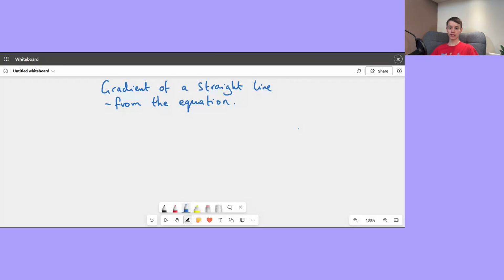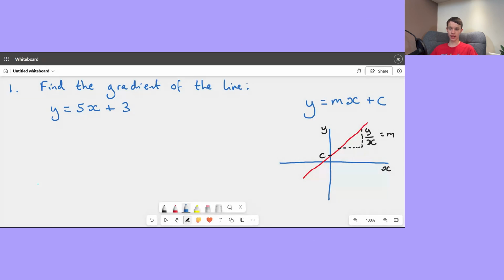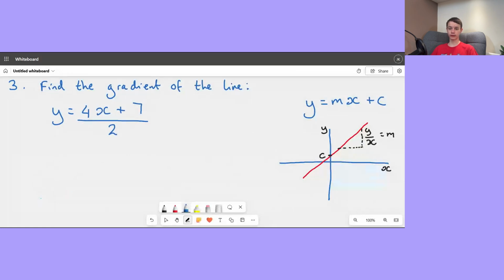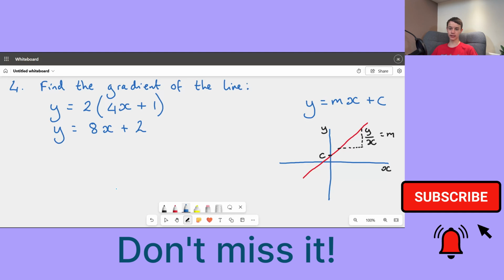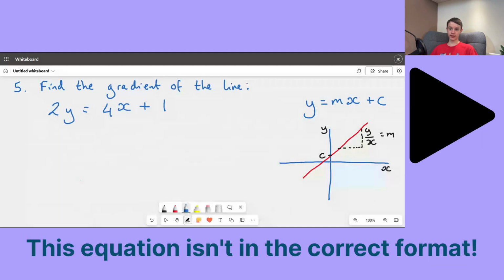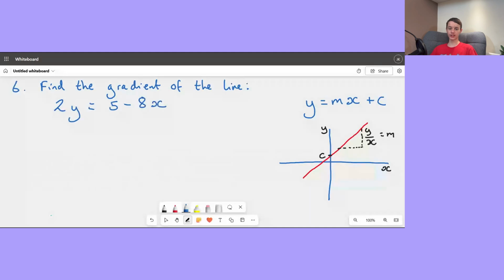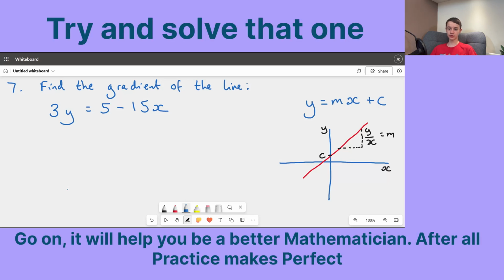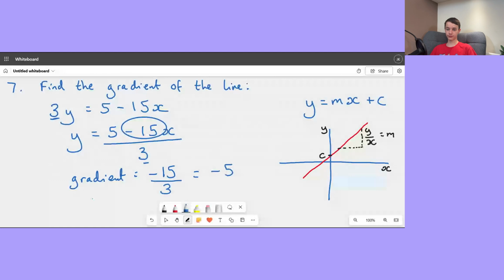How to Find the Gradient of a Straight Line - Let's Revise GCSE Maths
In this episode of Let's Revise, I explain how to find the gradient of a straight line from its equation. The video covers the standard form of the equation, examples of finding gradients, and how to rearrange equations to identify the gradient. The video concludes with additional examples to reinforce understanding.

Key Takeaways:
Finding the gradient involves identifying the coefficient of x in the equation.
The standard form of a straight line is y = mx + c.
The gradient (m) indicates the steepness of the line.
If the equation is not in the standard form, it needs to be rearranged.
Dividing both sides of the equation is necessary to isolate y.
The gradient can be positive or negative depending on the slope.
Understanding how to manipulate equations is crucial for finding gradients.
Examples provided help clarify the process of finding gradients.
Practice with various equations enhances understanding of gradients.
The session aims to improve mathematical skills related to straight lines.

Chapters:
00:00 Understanding the Gradient of Straight Lines
01:20 The Second Question
01:57 The Third Question
03:17 Finding Gradients from Different Equations
03:37 Question number 5: Not in the correct format!
06:33 Outro and Conclusion